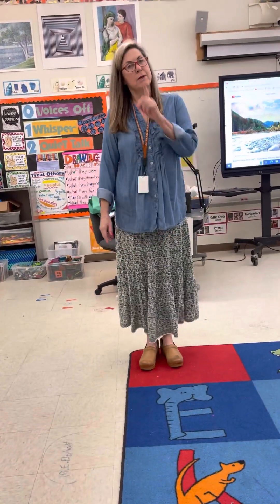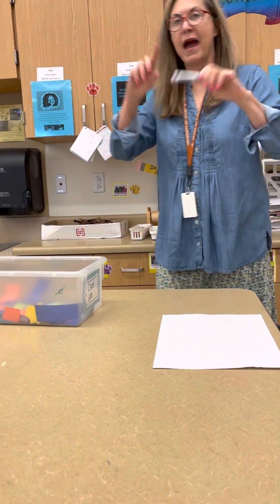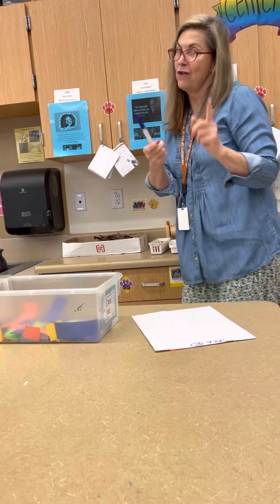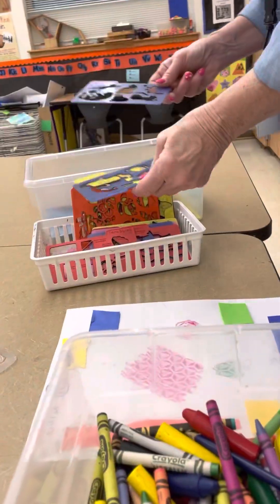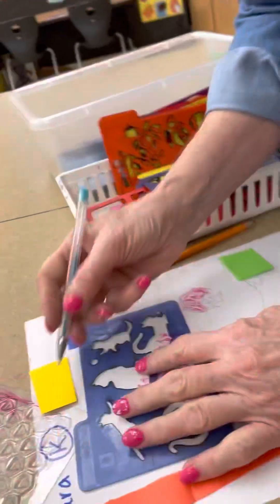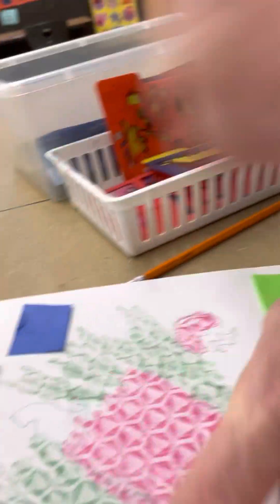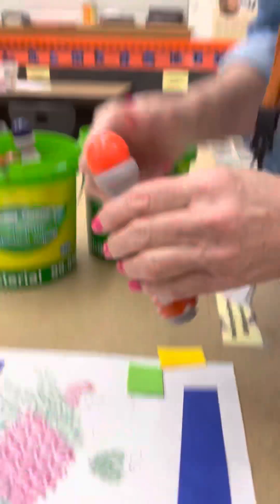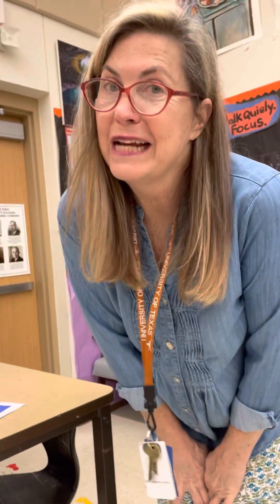Stations for creating Pattern